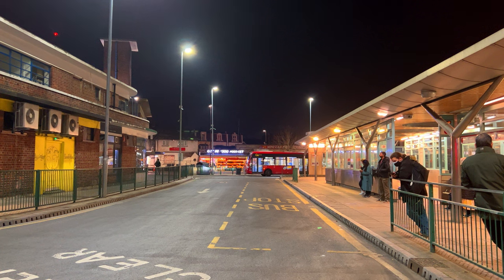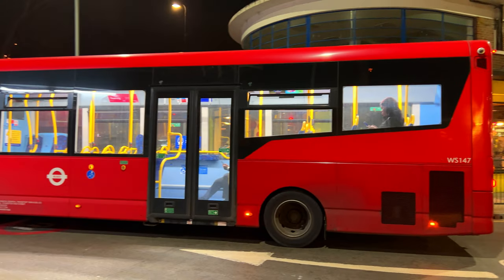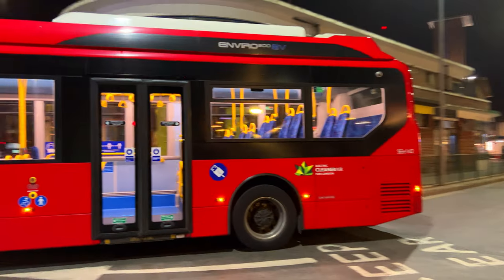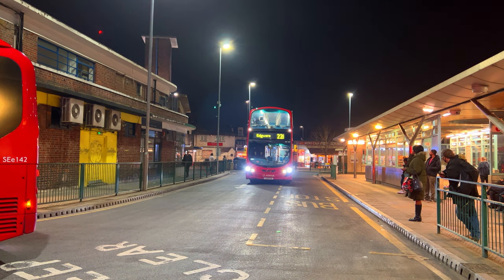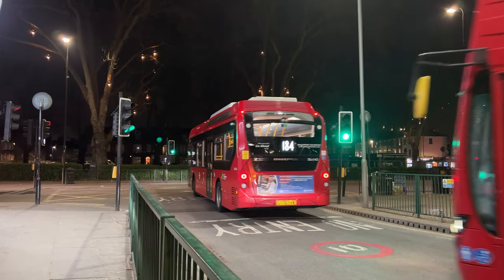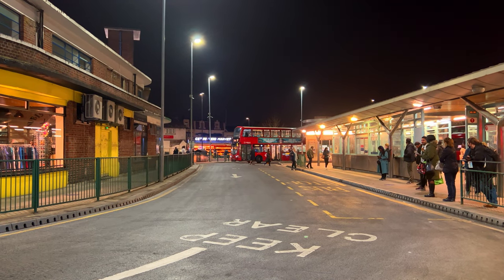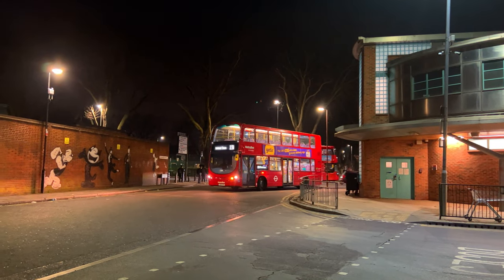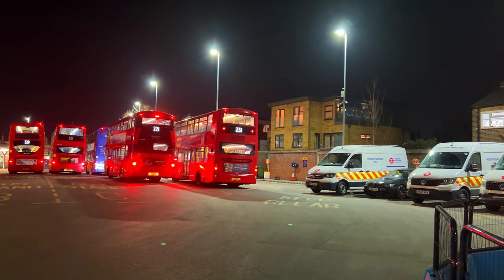Buses after dark at Turnpike Lane bus station March 2022